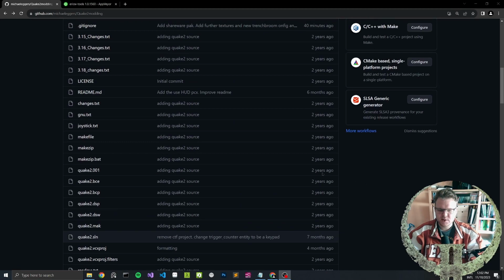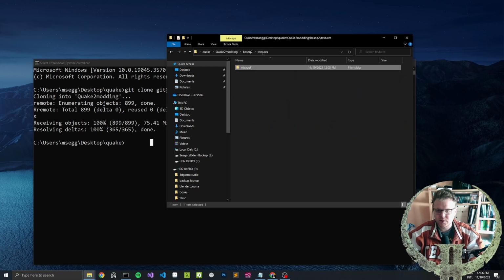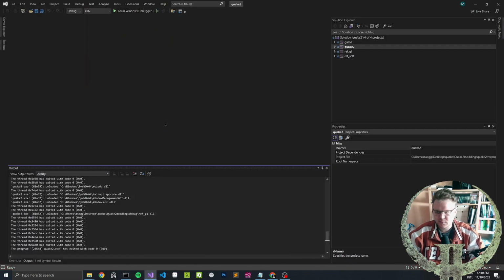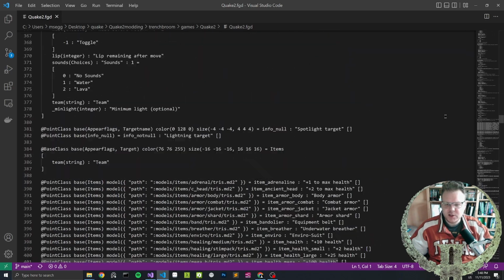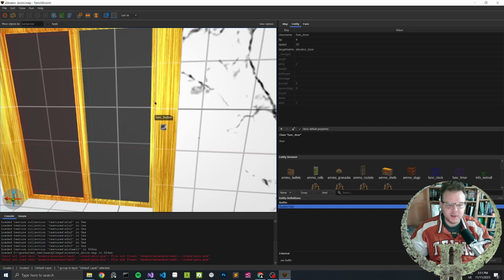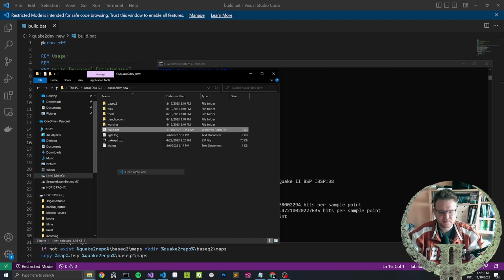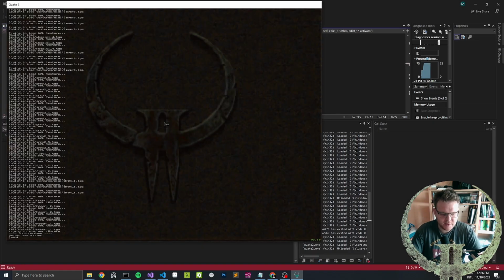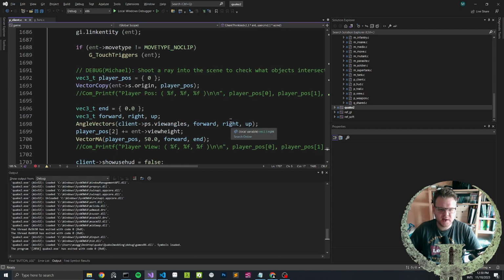Modding Quake 2: Entity Picking and New HUD! - Part 1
Back!